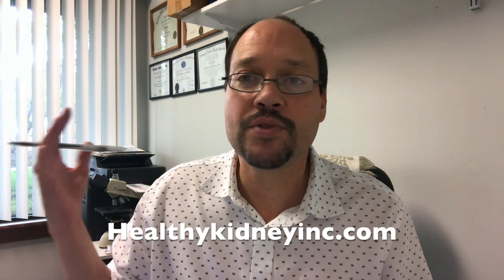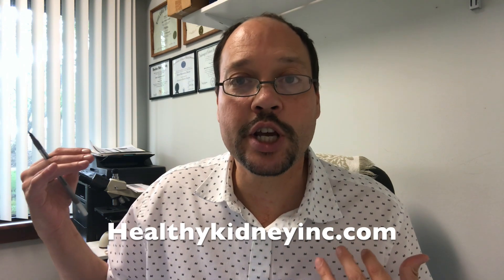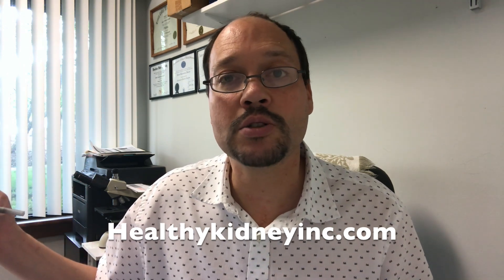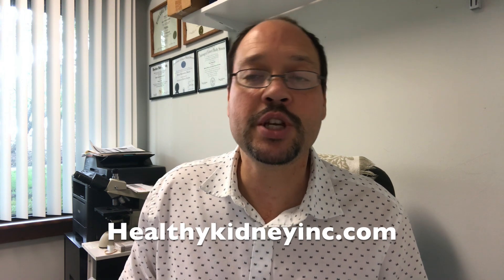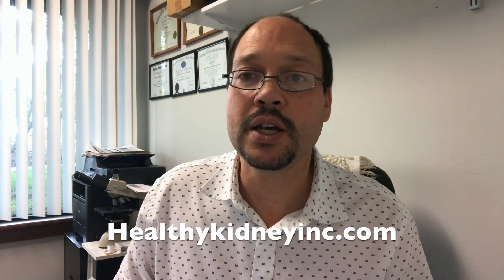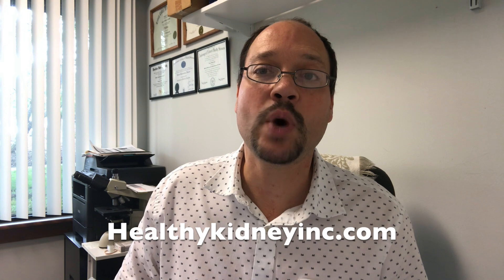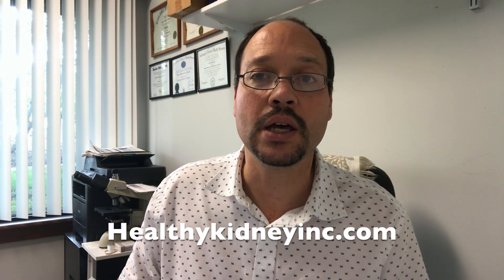What To Feed A Cat With Hyperthyroidism And Kidney Disease? | Hyperthyroidism And Kidney Disease CKD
Hyperthyroidism is a common condition in cats, especially when they get older. This is a result of the thyroid glands producing too much thyroid hormone. It is dangerous as it causes a decrease in general health, and also causes sleep issues and heart issues. It also creates kidney problems. Some of the warning signs to watch out for are weight loss, hyperactivity, increased thirst, increased urination, vomiting, diarrhea, hyperactivity, and breathing difficulties.

Hyperthyroidism can occur in any type of cat, however, it usually happens less with Siamese, Persian, and Himalayan breeds. When cats are struggling with kidney disease, feeding them wet food is extremely beneficial.  Definitely feed them wet as opposed to dry food.  With kidney disease, it’s important to lower the protein intake. The diet depends on the stage of Kidney Disease that the cat is in.  In the earlier stages, a normal level of protein is fine.  If you add fats to their diet it can help add needed calories.

 Adding fatty fish like tuna, salmon, sardines, and herring are healthy fat options. Fish Oil Supplements can also be added to their diets. But in the later stages of the disease, the protein intake must be lowered. When uncovering the cause of the disease, it has been linked to poor quality food.  Many commercially marketed foods that have fish flavors are not good options to feed your cat. You should opt for higher quality, holistic foods.  Too much iodine intake can also be a problem.
 Always make sure your cat is under the care of a good veterinarian.  When Hyperthyroidism is suspected a physical exam is necessary.  They will likely do a blood panel, urine analysis, and ultrasound of the heart. Hyperthyroidism and kidney Disease in cats can be managed by feeding the cat a proper diet and lowering protein intake. Feeding your cat exclusively wet can food, as opposed to dry food can offer numerous benefits in the treatment of your cat's ailments.

Chapters:
0:00 Hyperthyroidism And Kidney Disease
1:21 Conventional Treatment
2:16 Changes Of Protein
3:32 Medications

Recommended Articles:

Phosphorous In Cats And What It Means For Pet Parents

Is Phosphate Good Or Bad For You?

To learn more on how to support good kidney health, check out our

Tuna And Cats With Kidney Disease. Can They Have It Or Not?